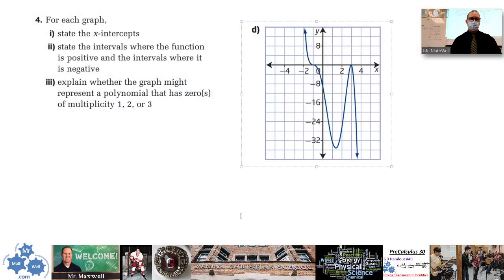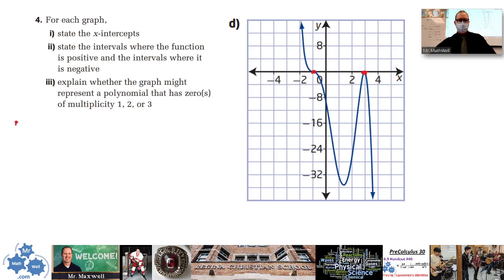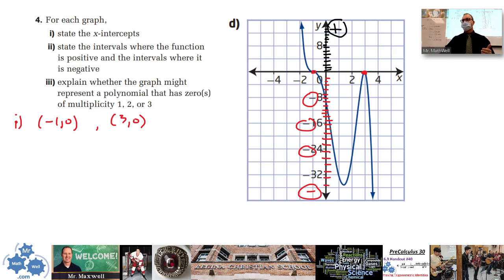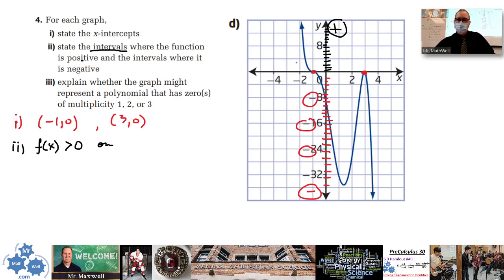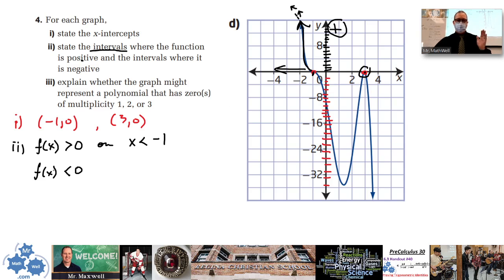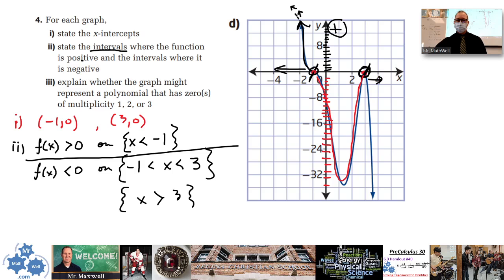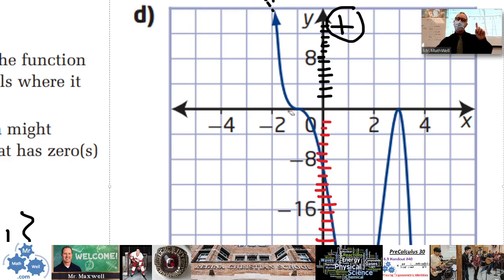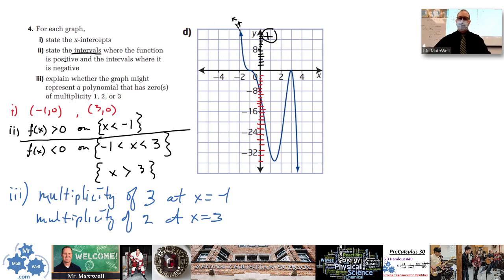PC 30 3.4 #4 x-intercepts, intervals, multiplicity homework question